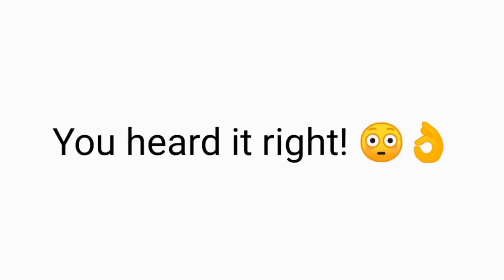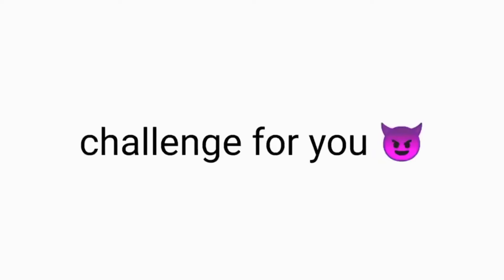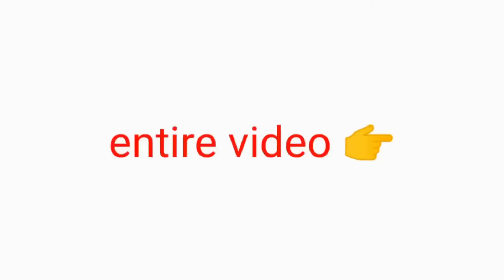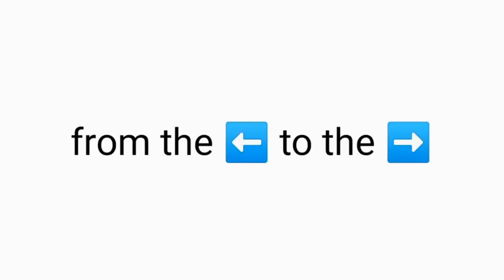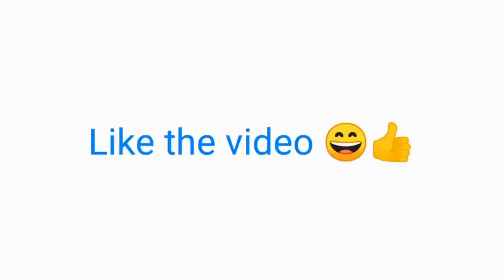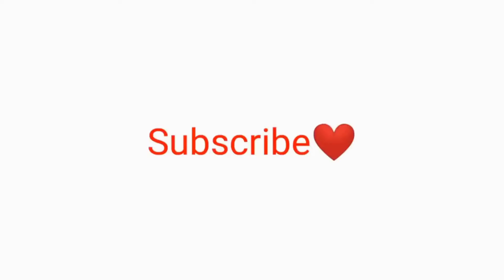Watch This Video if You Are Sitting! (Hurry Up!)